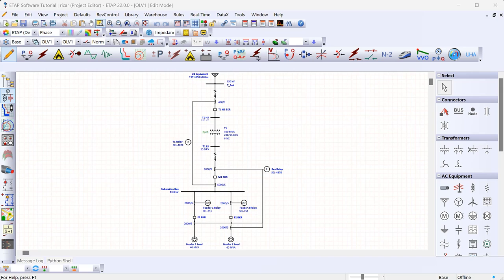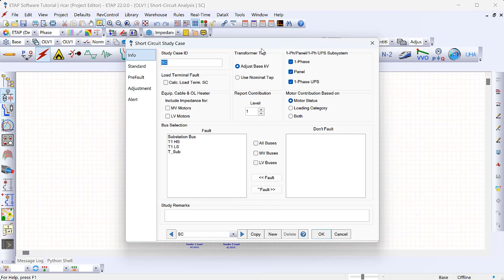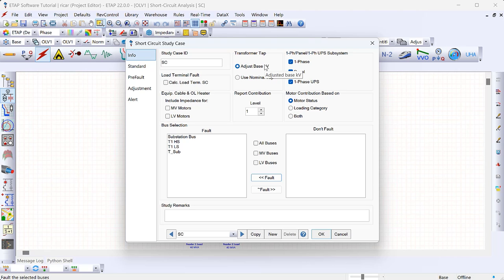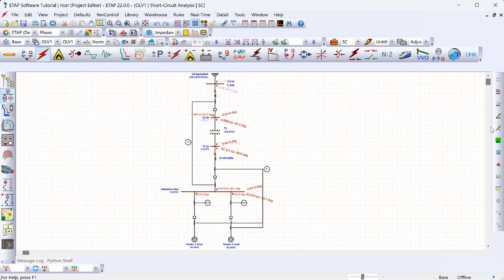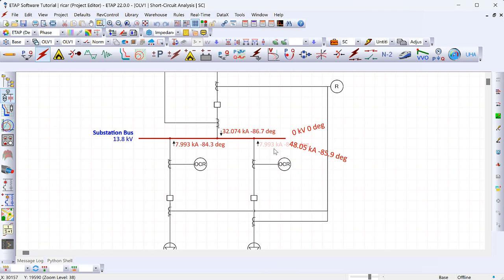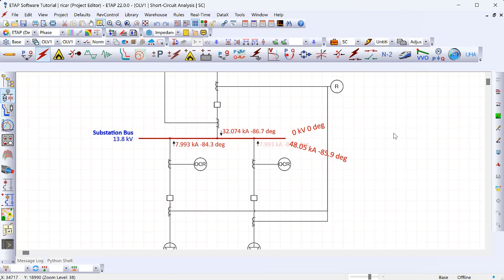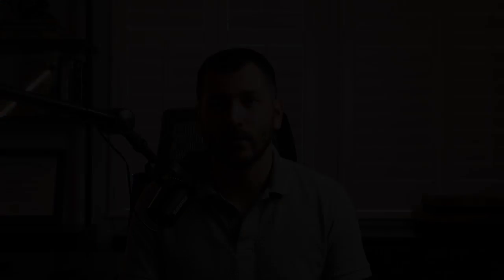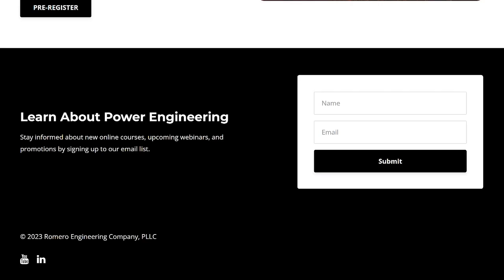ETAP Software Tutorial | Performing Short Circuit and Protection Coordination Studies in ETAP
In this video we go over how to perform short circuit and protection coordination studies in an example 230kV/13.8kV substation using the ETAP software, including how to model the protective relays, how to select the overcurrent elements' pickups and time dials, and how to show the overcurrent curves in a time-current characteristic (TCC) plot.

00:00 Intro
00:43 Short Circuit Studies in the ETAP Software
08:05 Protection Coordination Studies in the ETAP Software
28:54 Outro